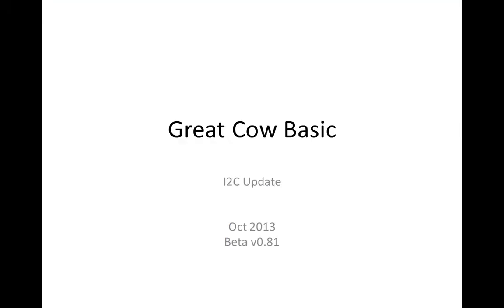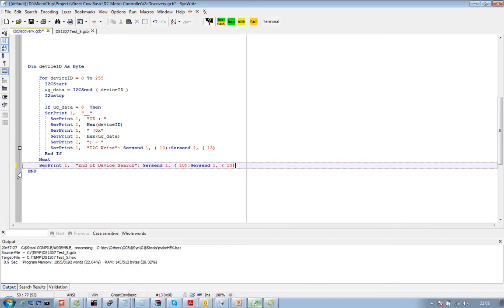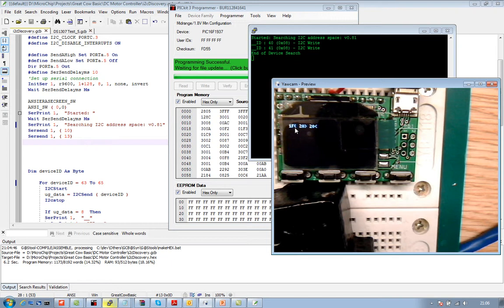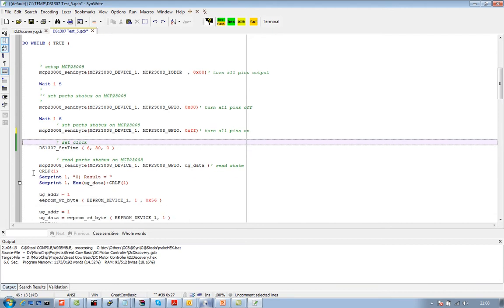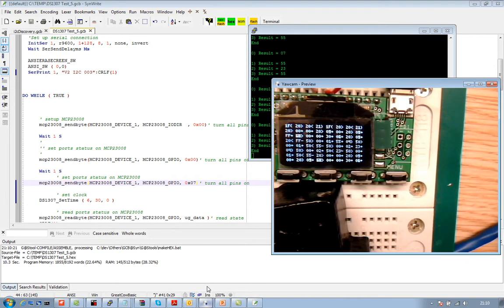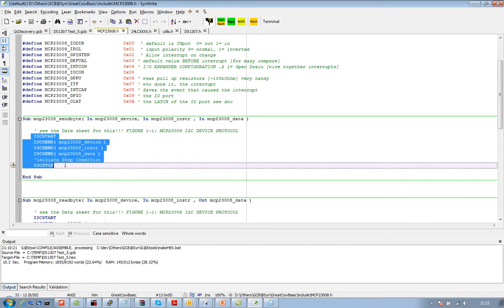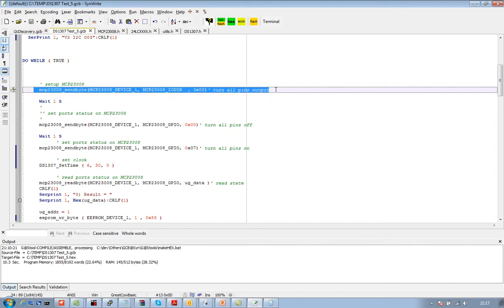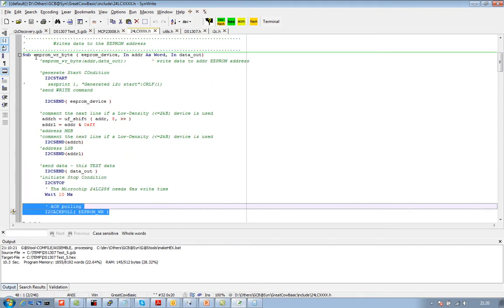GCB I2C Demo #1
This shows the use of the revised I2C code. It shows configuration, example code, outputs and multiple I2C devices.